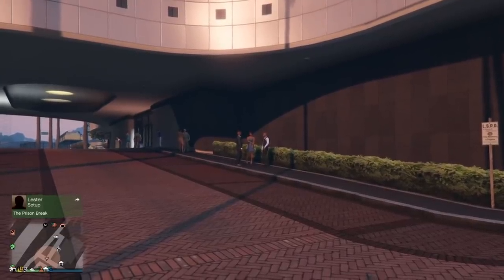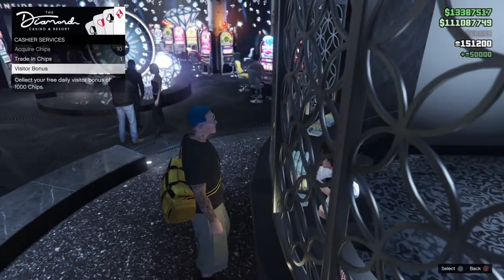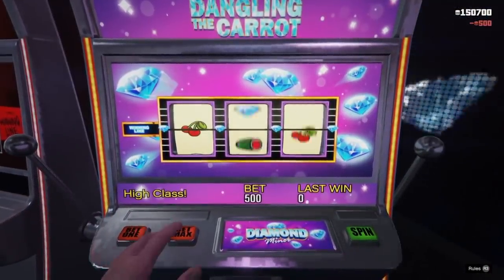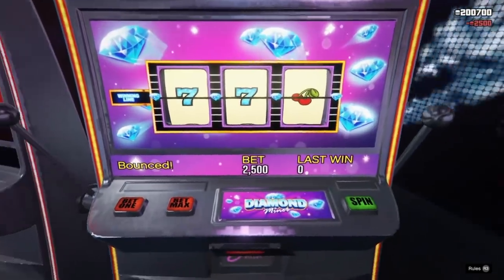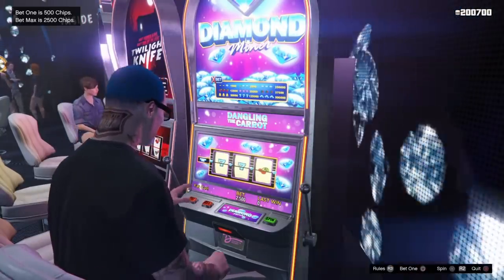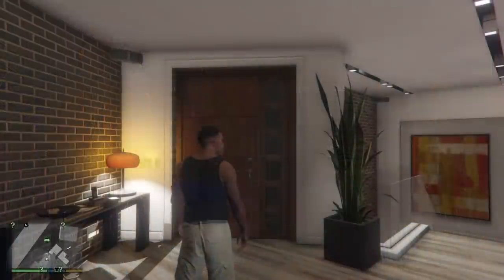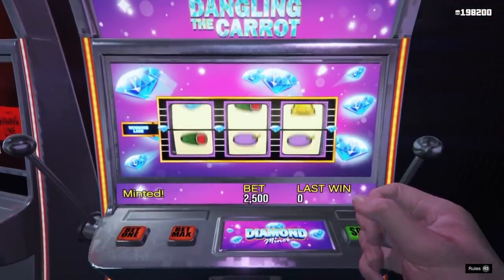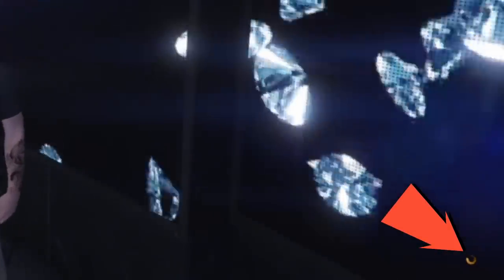*SOLO* ANYONE CAN DO THIS GTA 5 ONLINE MONEY GLITCH! -Unlimited money- *NO REQUIREMENTS*